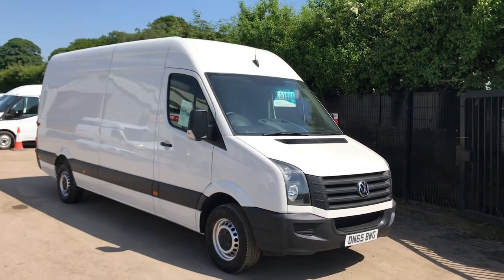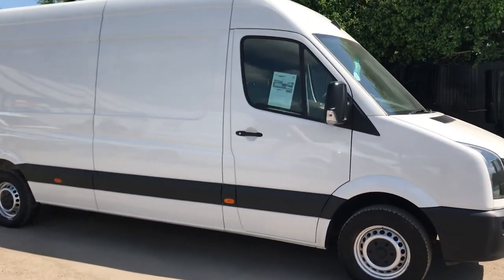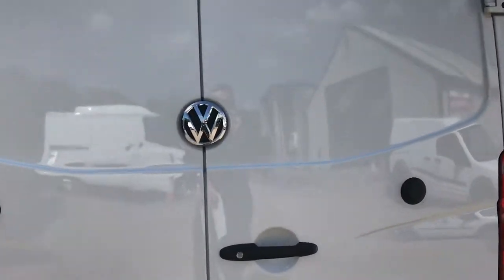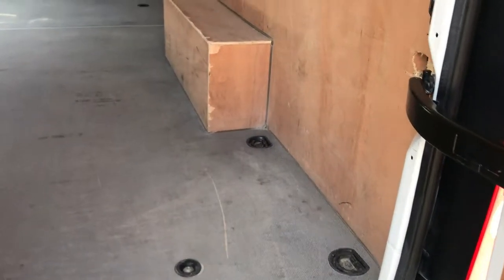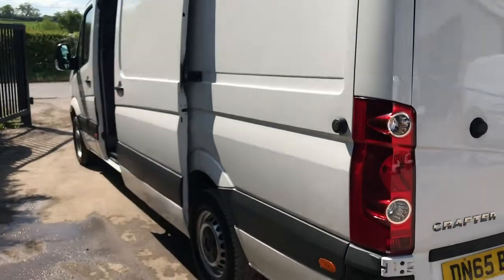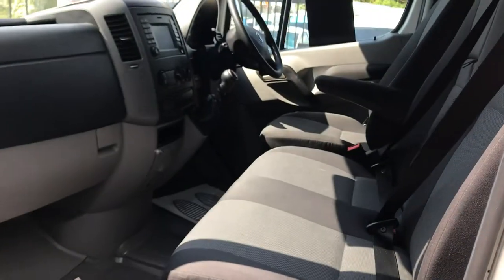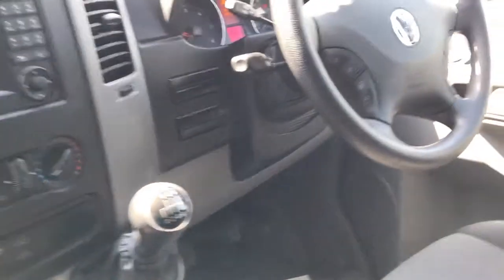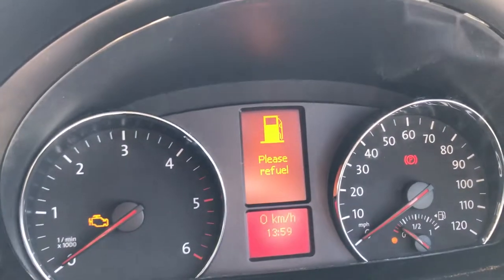DN65BWG VOLKSWAGEN CRAFTER 2 0 CR35 TDI